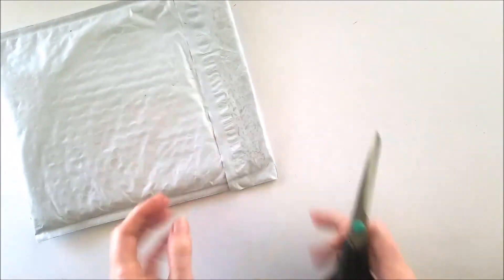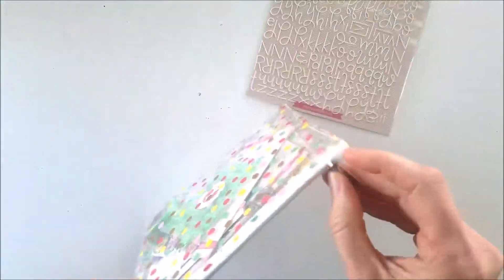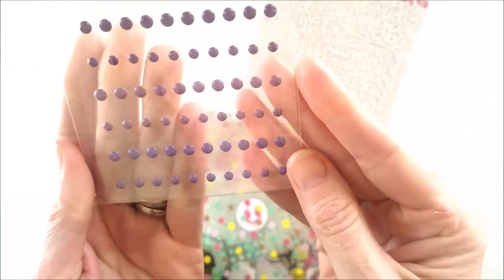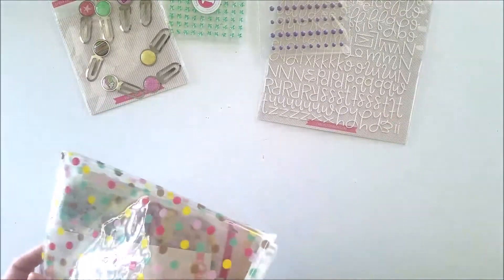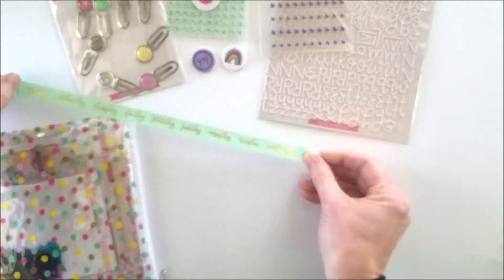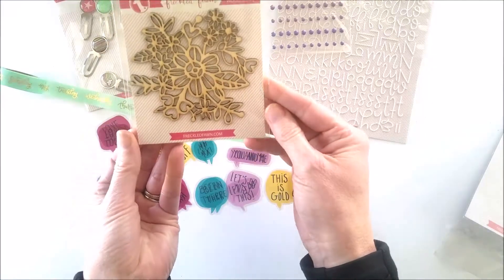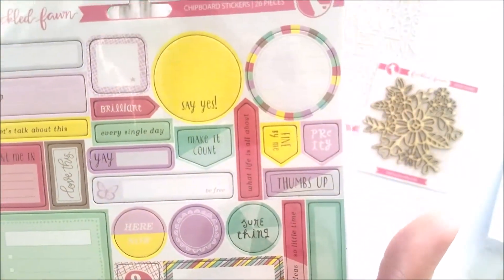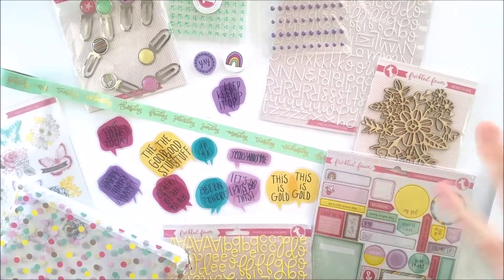Freckled Fawn | May Kit Unboxing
May Planner Kit : foil washi, epoxy clips, clear stickers, tiny purple enamel dots, pleather bow, yellow alphas.

May Embellishment Kit : foil washi (Crafty Jen Schow's handwriting!), wood floral (Lili Niclass drew it!!), epoxy paper clips, yellow puffy alpha (Crafty Jen Schow again!), clear stickers, rhinestone stars, acetate speech bubbles, resin flair, pouch.

Add-ons:  White alphas

XOXOXO
-Kim